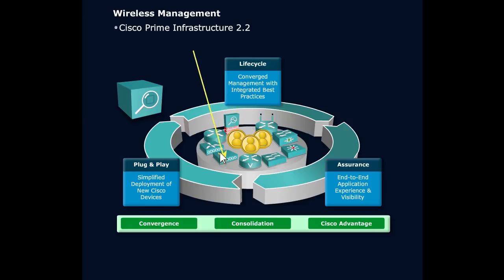Cisco Prime Infrastructure